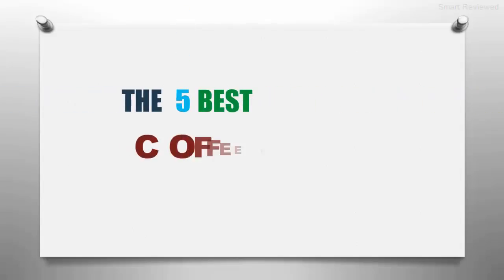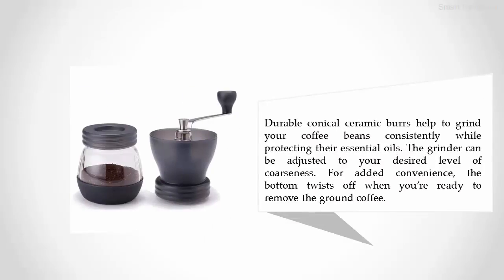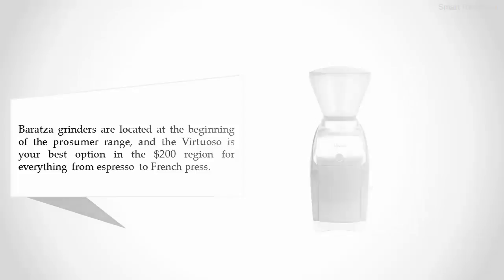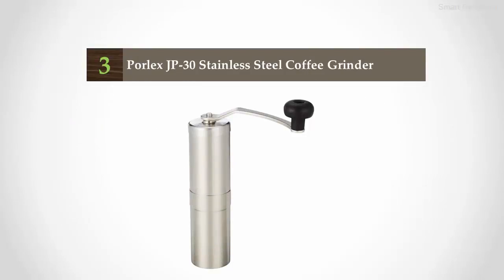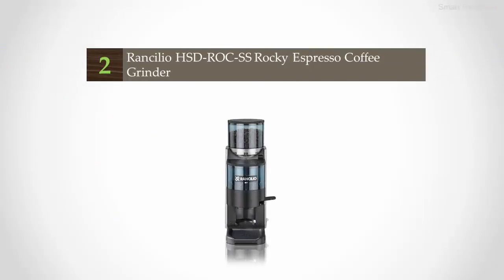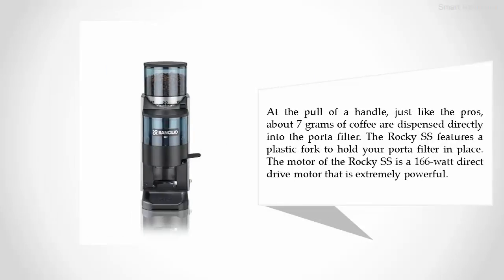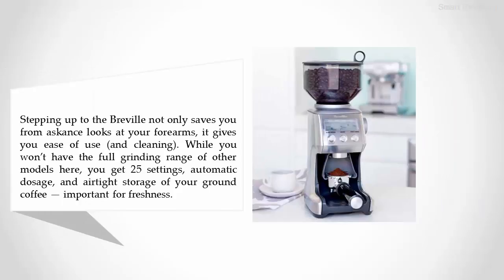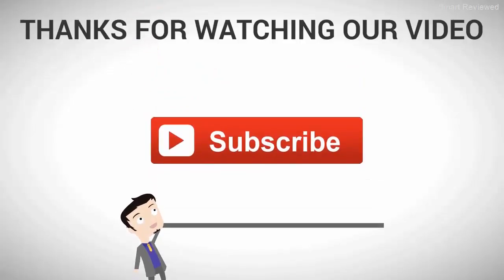Best Coffee Grinder For French Press -Review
The 5 Best Coffee Grinder For French Press

Hi,
Are you looking for the Best Coffee Grinder For French Press. We spent hours to find out the Coffee Grinder For French Press for you and create a review video. In this video review you will find the top products list, what is the feature of these products and why you should buy it.